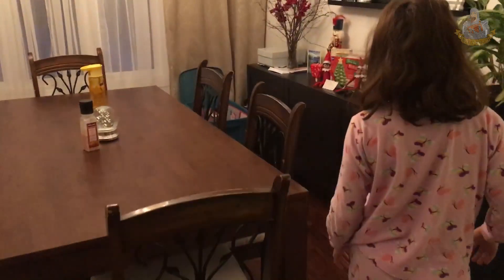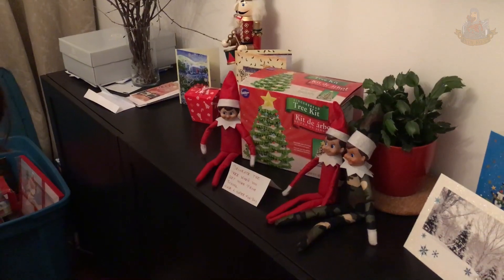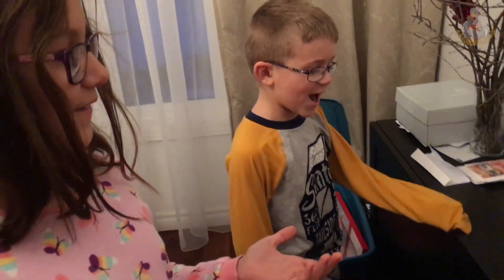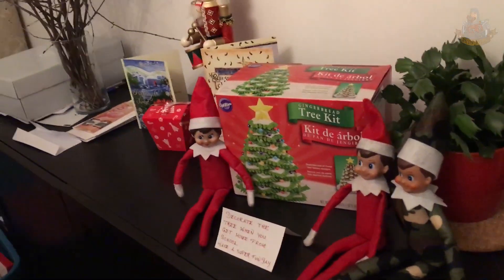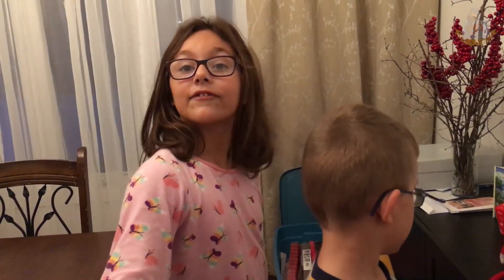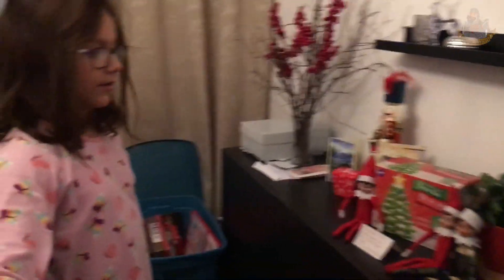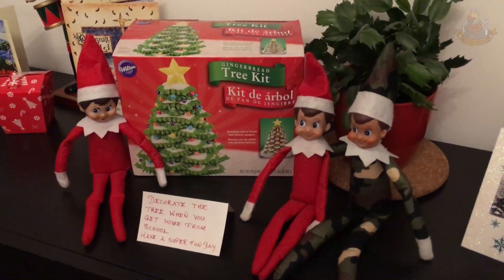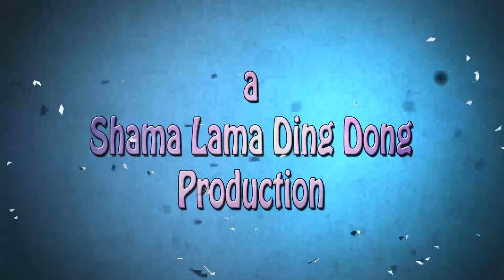Elf on the Shelf - Brings a Gingerbread Tree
The Elves on the shelf brought us a Gingerbread tree to decorate then eat

The Elf Tradition

Have you ever wondered how Santa knows who is naughty and who is nice? The Elf on the Shelf® -- A Christmas Tradition is the very special tool that helps Santa know who to put on the Naughty and Nice list. This interactive holiday hide-and-seek tradition is perfect for children and families of all ages.